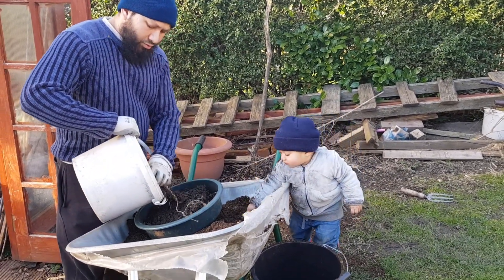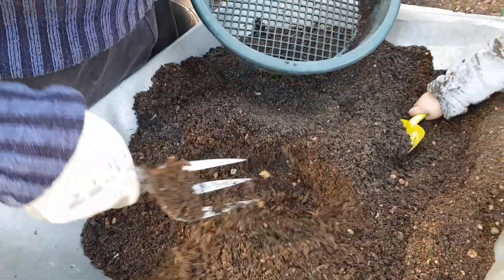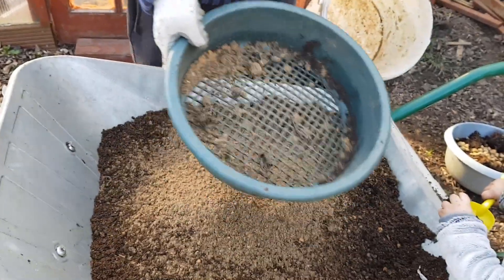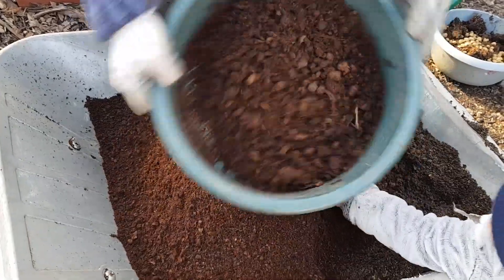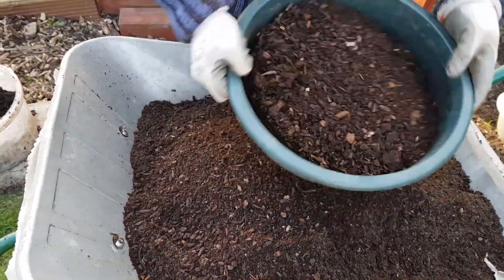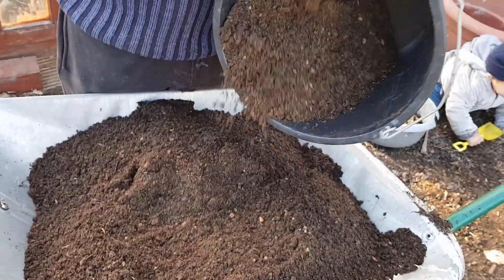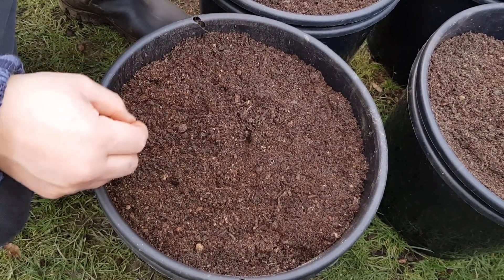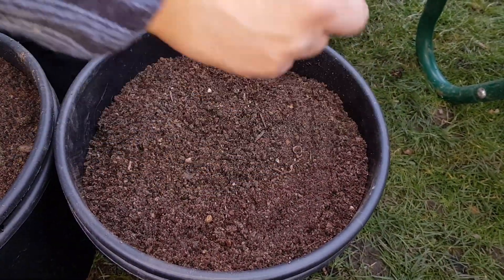How To Grow Carrots From Seed In Containers Using DIY Soil Mix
How To Grow Carrots From Seed In Containers - Growing carrots in cointainers

Carrots are a brilliant vegetable to grow especially for the kids to pick and eat straight from the garden. In this episode i will demonstrate how to make the home made potting mix, prepare the soil for carrots and how to sow the seeds.